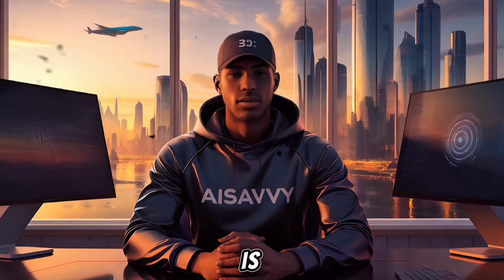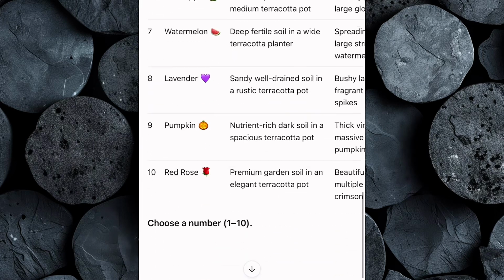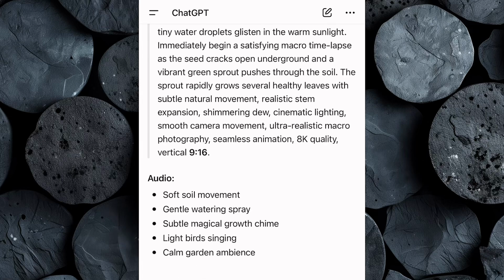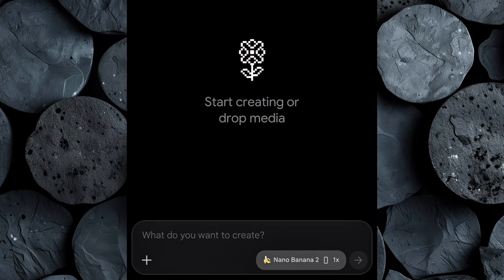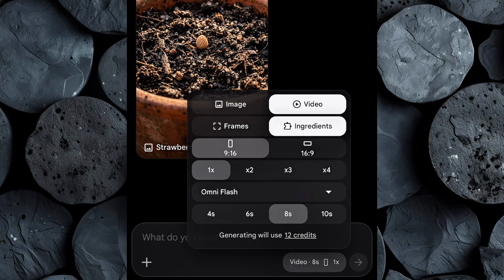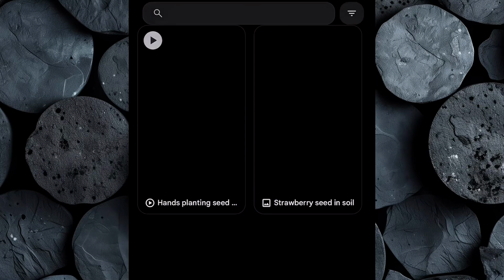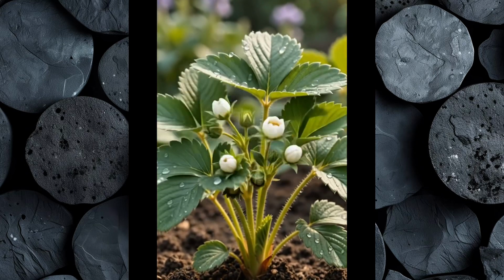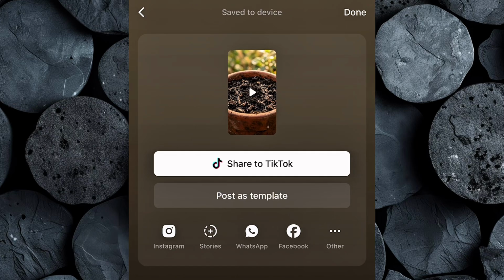How to Create VIRAL AI Plant Growth Videos for FREE (Step-by-Step Tutorial)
Learn how to create viral AI plant growth videos for FREE using ChatGPT, Nano Banana, and Flow AI. In this step-by-step tutorial, you’ll discover how to generate AI prompts, create ultra-realistic plant growth time-lapse animations, and edit them into engaging YouTube Shorts, TikTok, and Instagram Reels. Whether you’re a beginner or an experienced creator, this guide will help you create stunning AI videos that have the potential to attract millions of views.

What You’ll Learn:

* How to generate AI plant growth prompts with ChatGPT.
* How to create ultra-realistic images using Nano Banana.
* How to animate plant growth with Flow AI.
* How to create satisfying AI time-lapse videos.
* How to make videos for YouTube Shorts, TikTok, and Instagram Reels.
* How to combine your scenes in CapCut.
* Tips for creating viral AI content that keeps viewers watching.

 Tools Mentioned:
•ChatGPT
•Flow AI
•CapCut

📌 Timestamps:
00:00 Intro
00:45 Getting prompt
01:38 Generating plant growth video
03:17 Final result